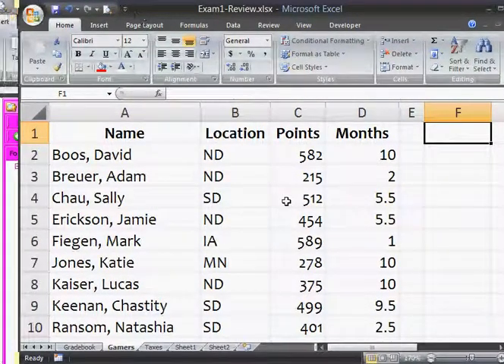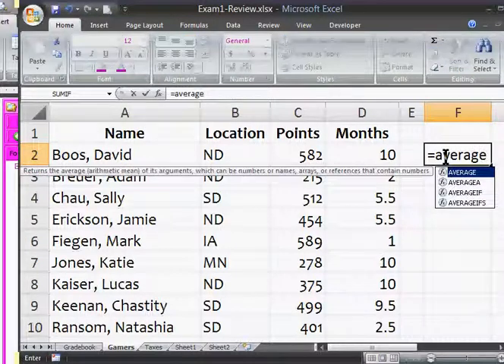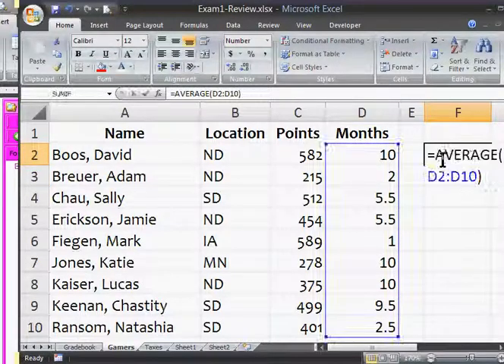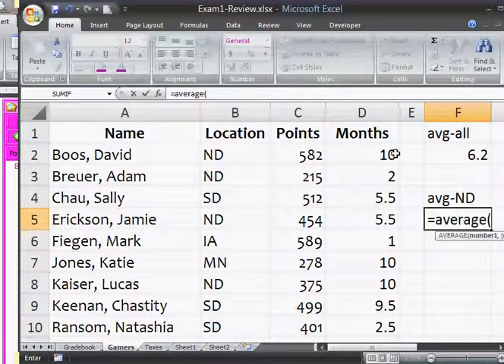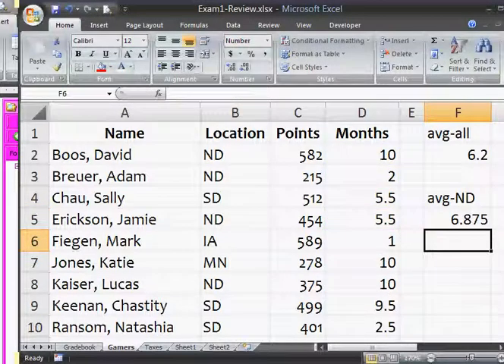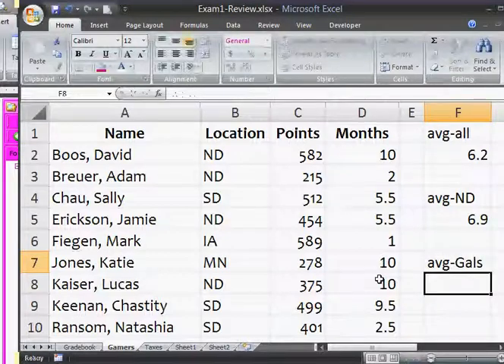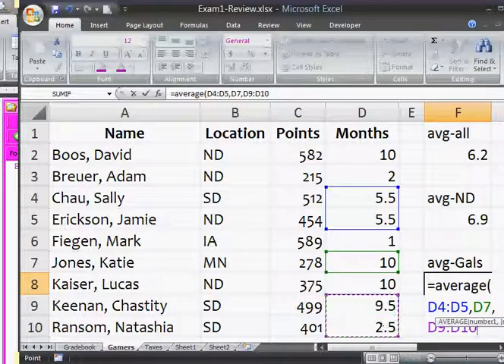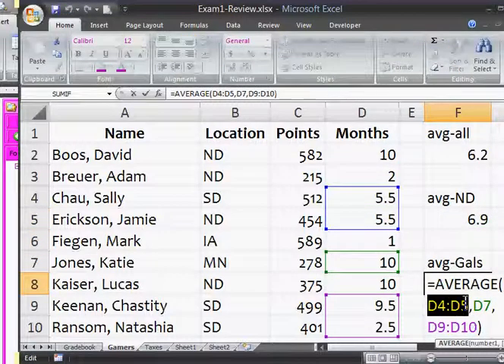07 AVERAGE Noncontiguous